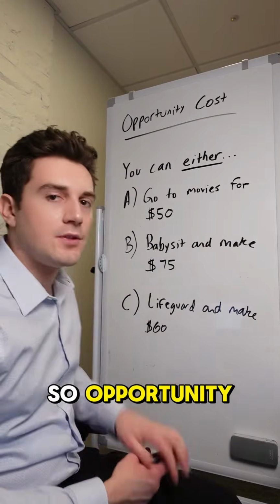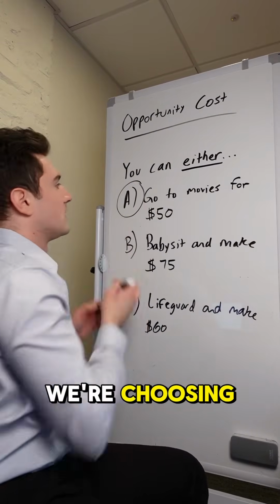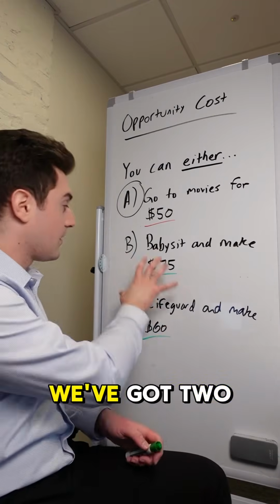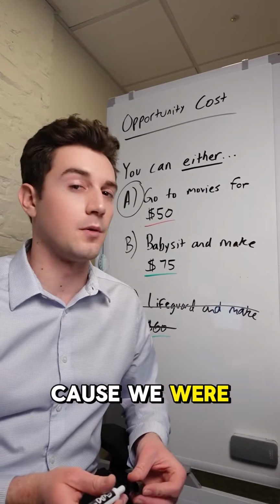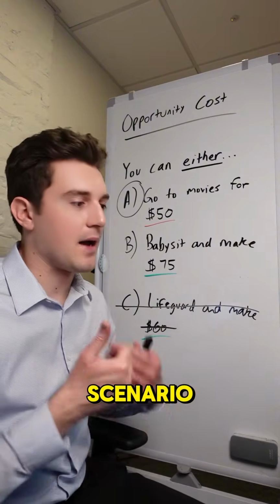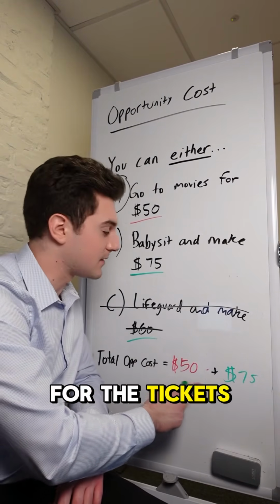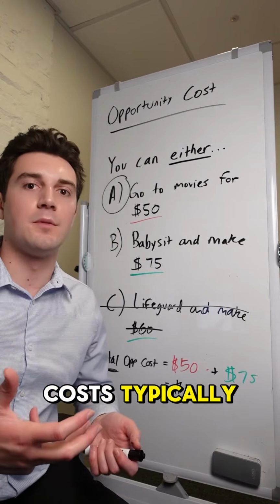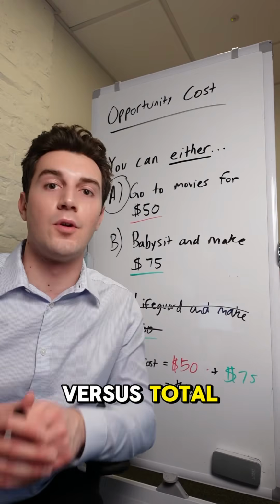Opportunity Cost: EXPLICIT vs. IMPLICIT (Week 1 of 15)